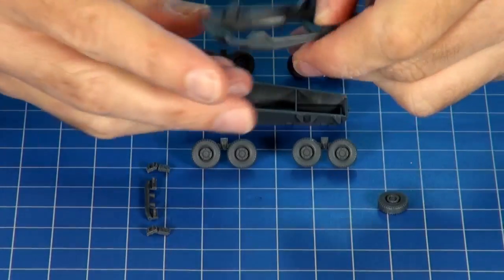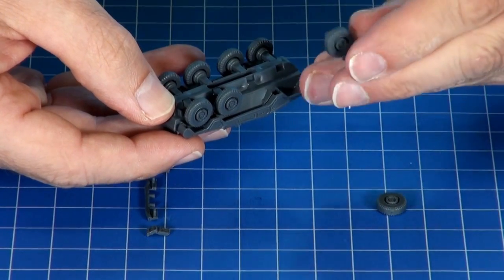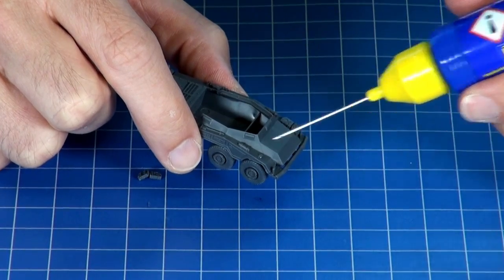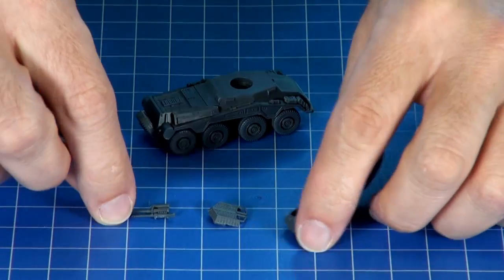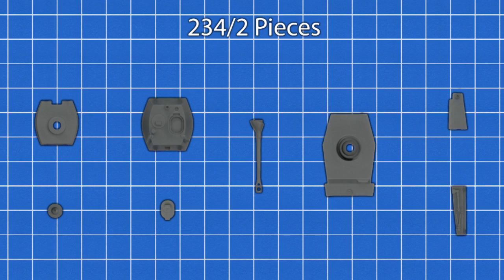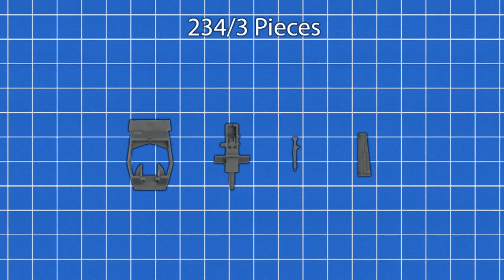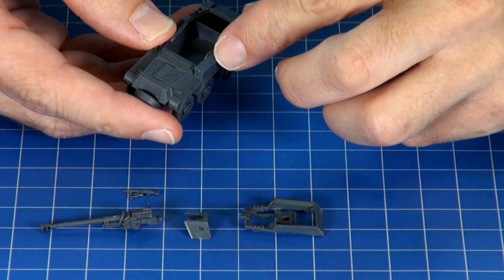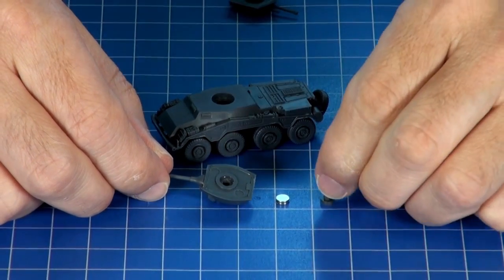Puma Assembly Guide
Blake shows you how to assemble the new plastic SdKfz 234 model, with four different variants, including the famous 234/2 Puma.